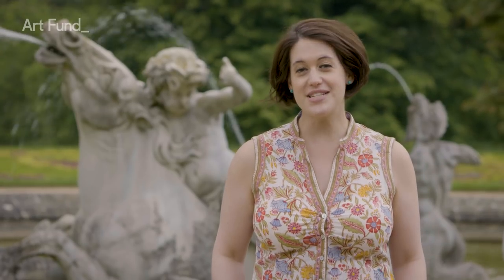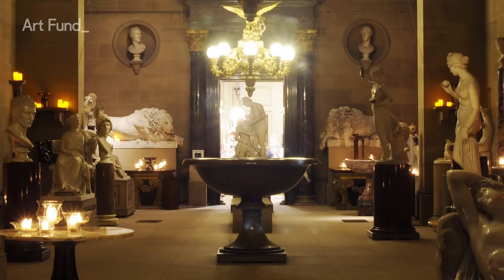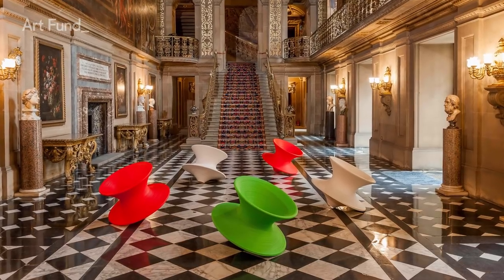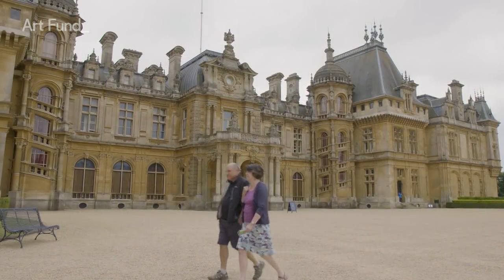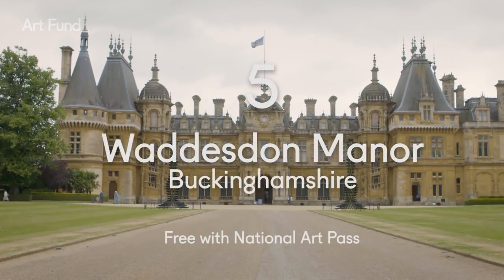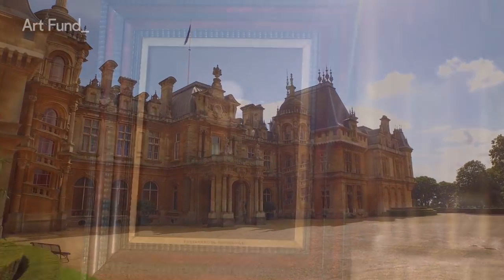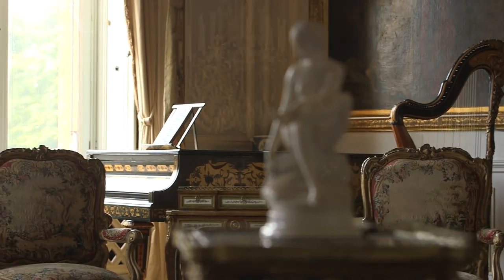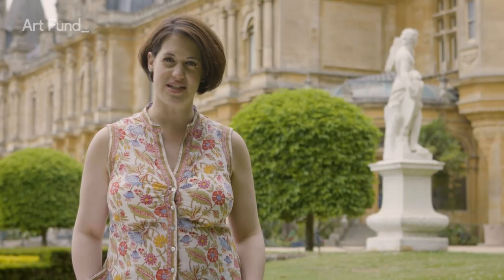Five fabulous country houses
Art historian and broadcaster Jacky Klein selects five stunning country houses to visit across the UK.